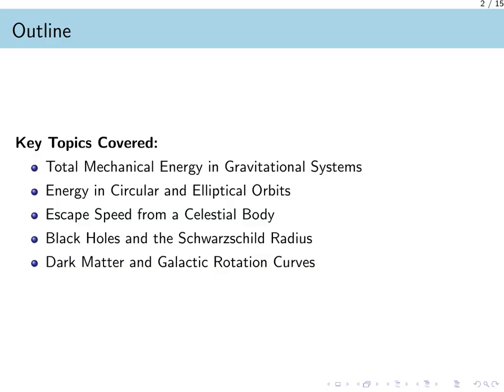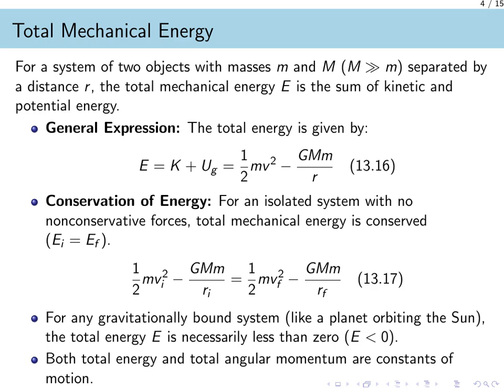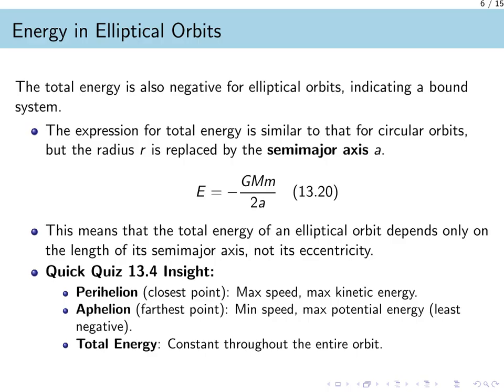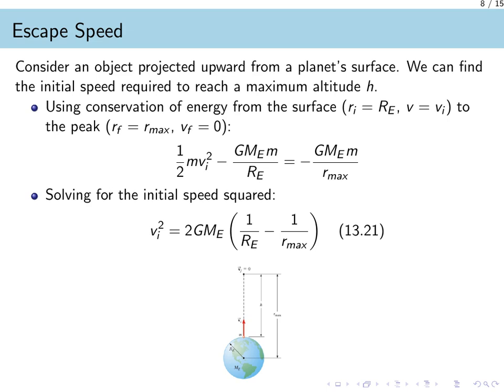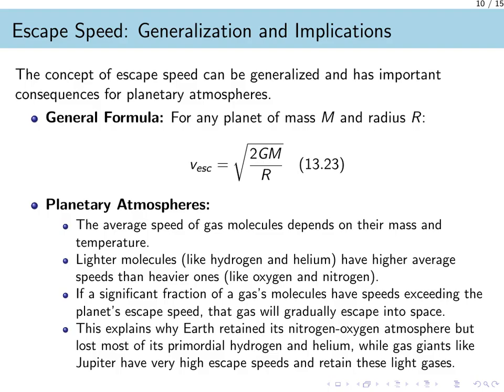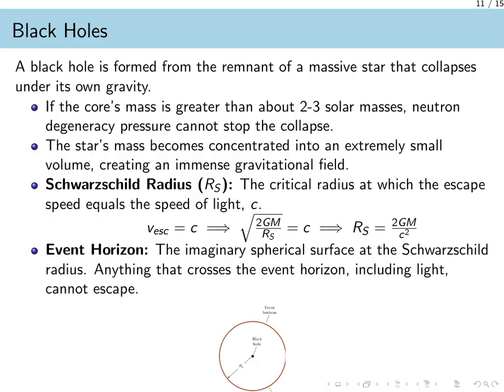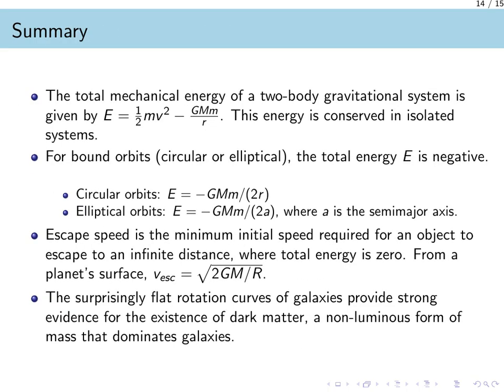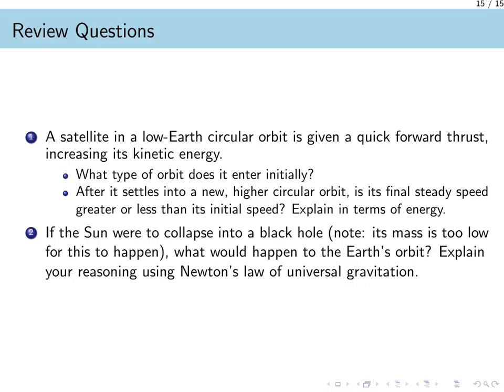13.6 Energy Considerations in Planetary and Satellite Motion